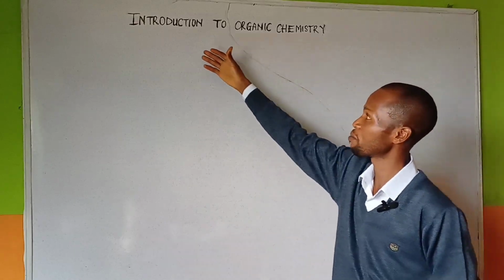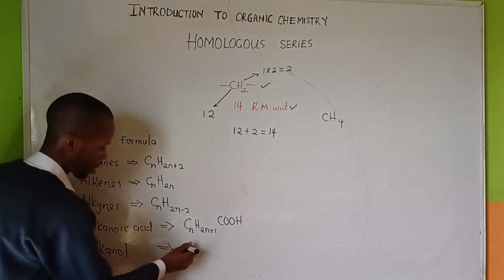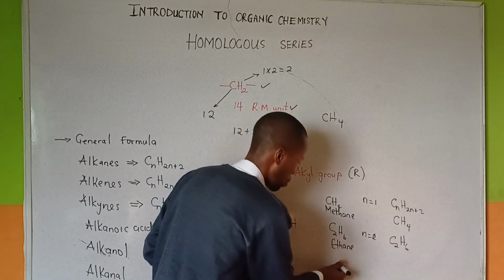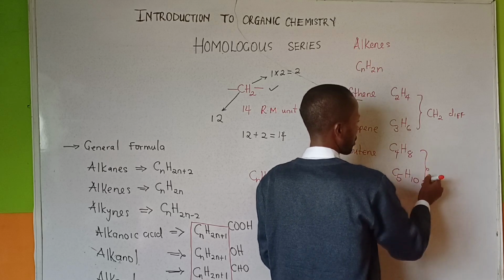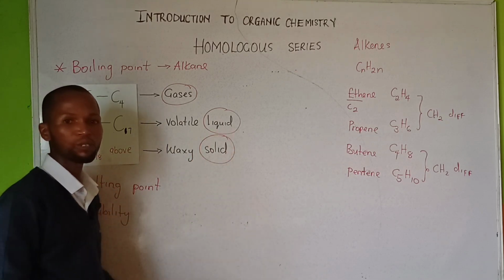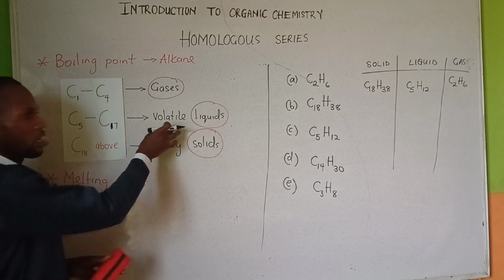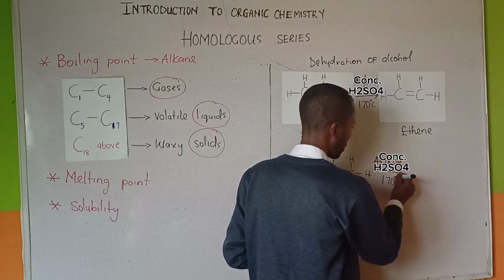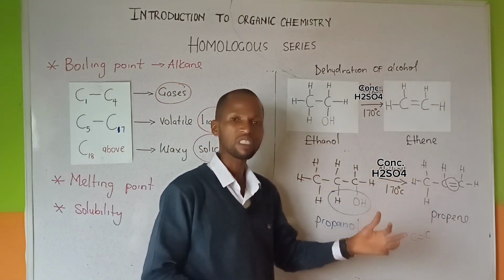Homologous Series in Organic Compounds | General Formula, -CH₂- Difference & Properties Explained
Welcome to Organotope Chem Clinic 🎓. In this lesson, we explain the Homologous Series of Organic Compounds in detail.

You will learn:
✅ Characteristics of a homologous series
✅ General formula of organic compounds
✅ The -CH₂- group difference between members
✅ Chemical properties & physical properties
✅ Functional groups of members in the same series

This video will help you understand organic chemistry for WAEC, NECO, JAMB, IJMB, JUPEB, undergraduates and other exams. Perfect for secondary school students, college aspirants, and anyone preparing for chemistry exams.

Drop your questions in the comments — let’s learn chemistry together.

VIDEO CHAPTERS
00:00 Introduction
00:25 Homologous series defined
02:04 Characteristics of homologous series: General Formula
07:22 Difference between successive members of Homologous series
10:36 Physical properties  of members of Homologous series
18:52 Similar method of preparation of members of homologous series
21:56 Similar chemical properties of members of homologous series
22:28 Functional group of members of homologous series
23:04 Overview
23:54 Outro